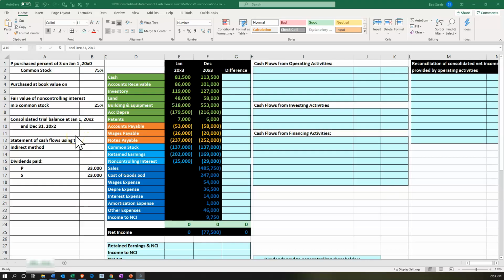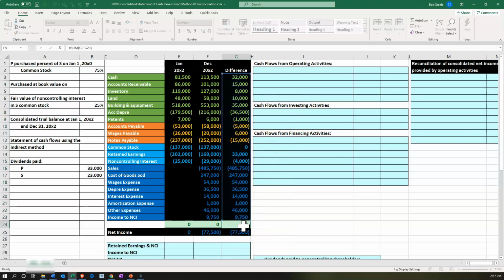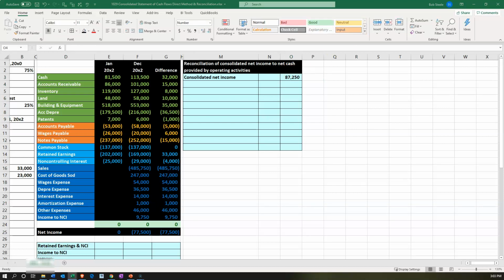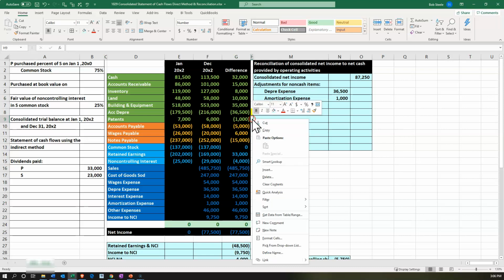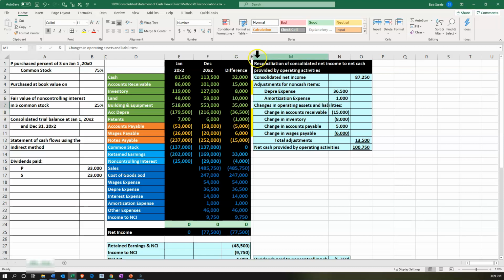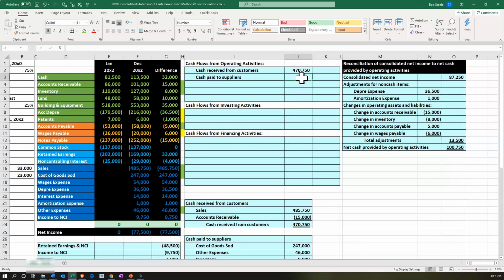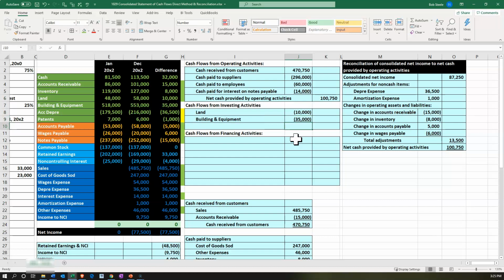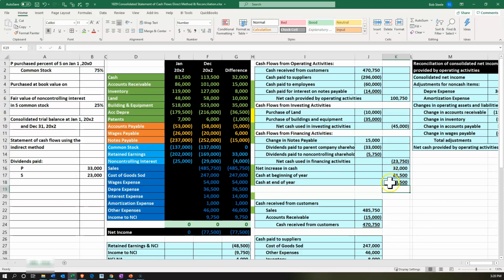Consolidated Statement of Cash Flows Direct Method & Reconciliation 1029 Advanced Financial Account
Consolidated Statement of Cash Flows Direct Method & Reconciliation